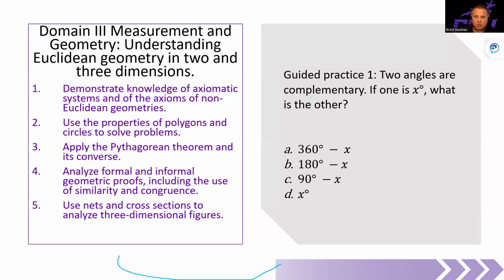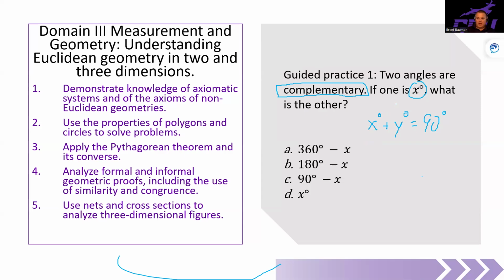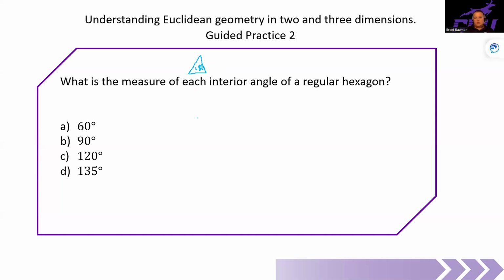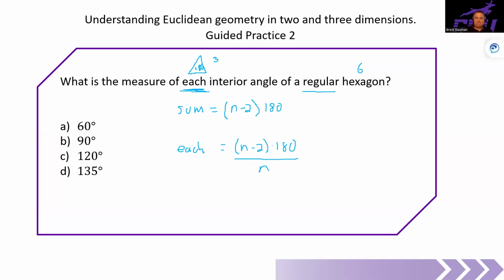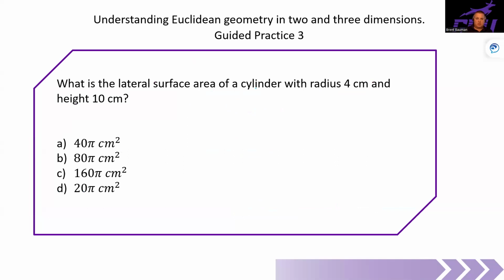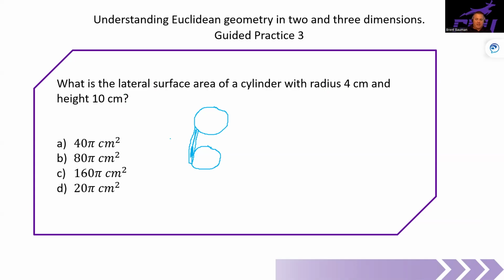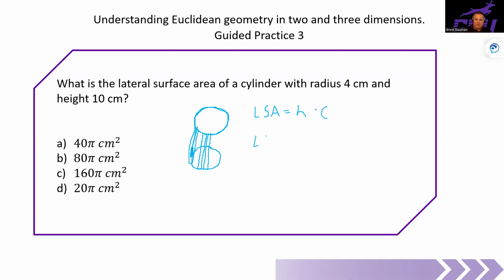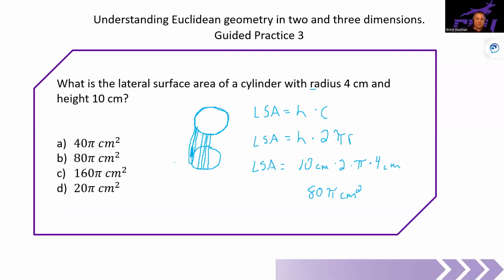Domain 3 Understanding Euclidean Geometry in two and three dimensions